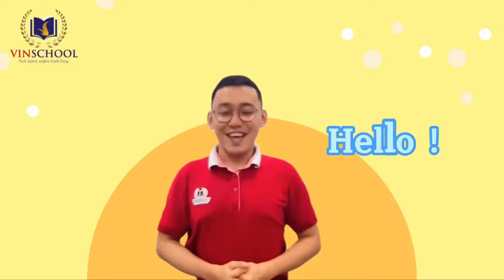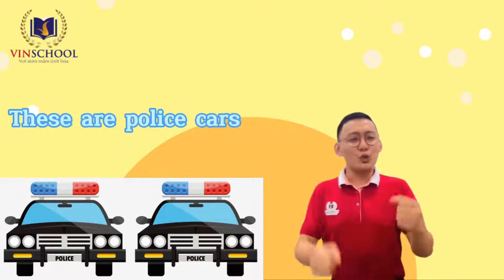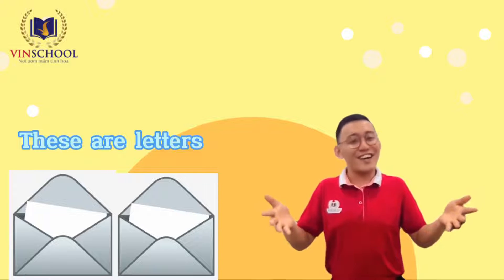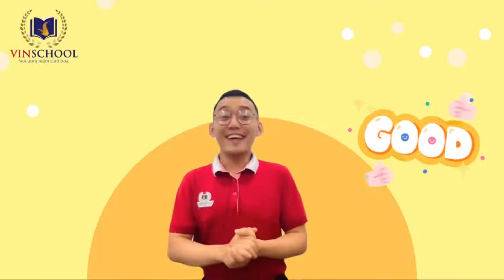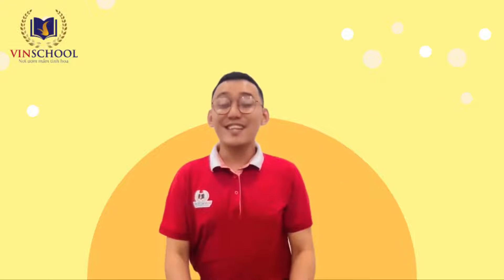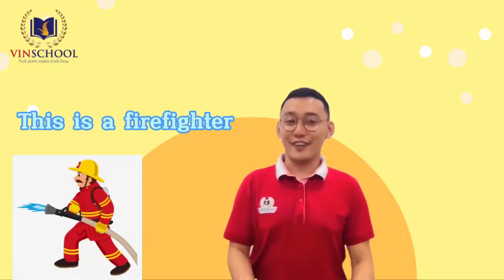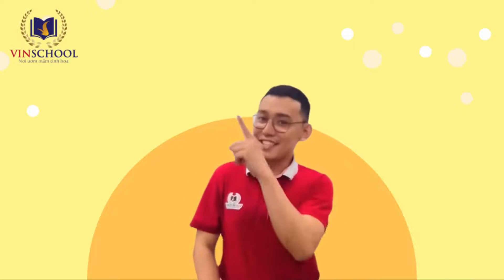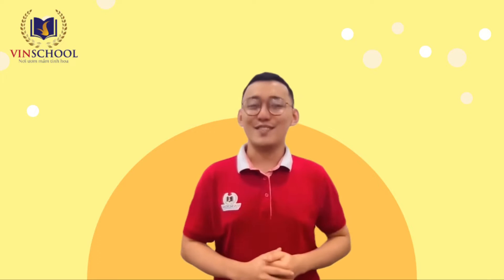Pooh- Community Helpers- Week 12: What do they use?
Vinschool Skylake